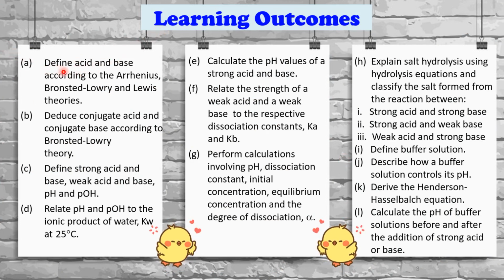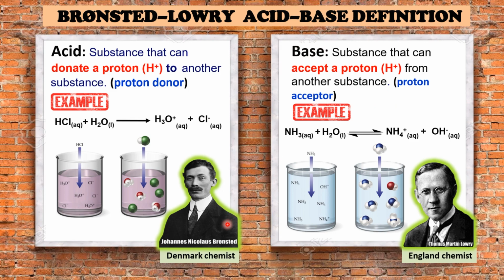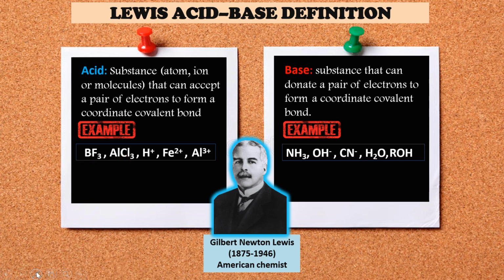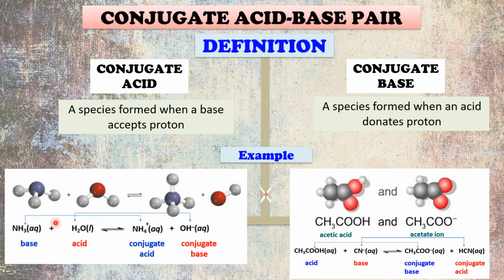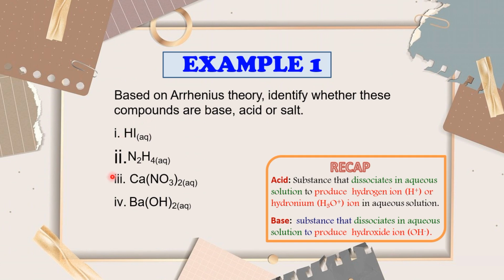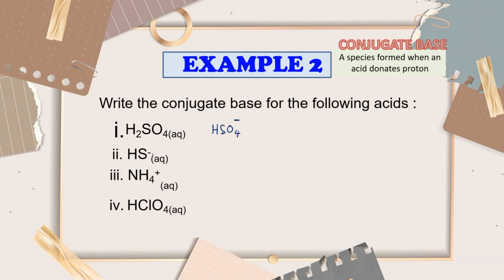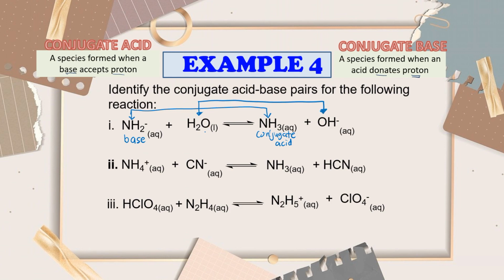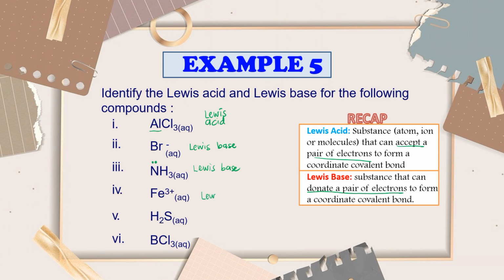Acid-base definition | Conjugate acid-base pair